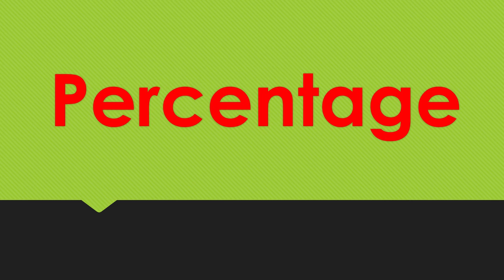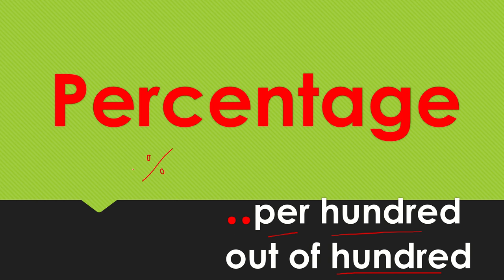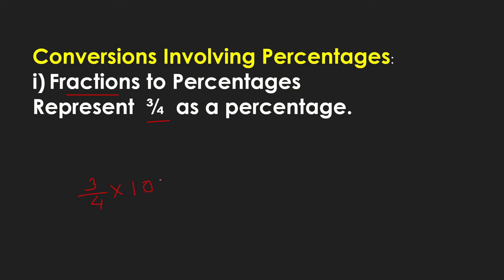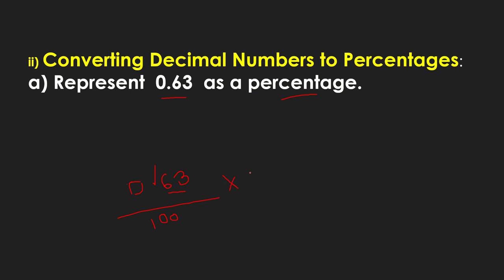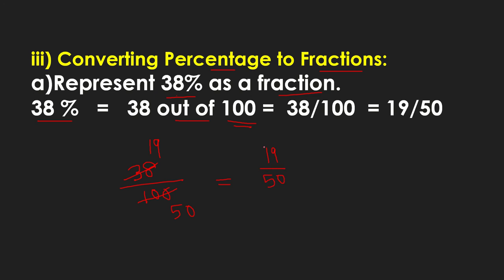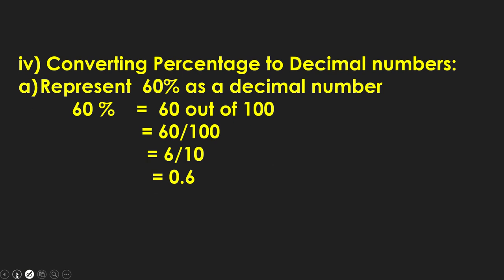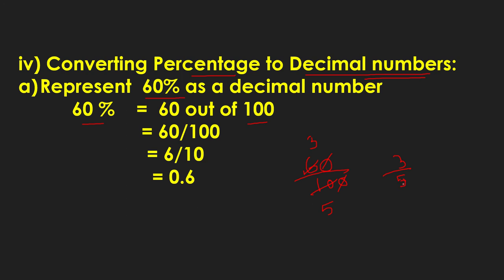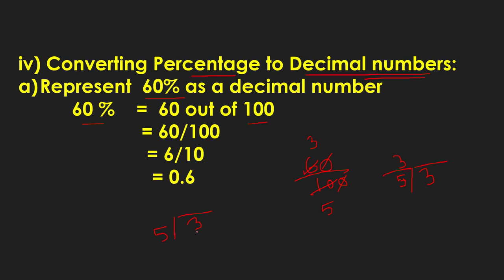Conversions Involving Percentages // EducatorSharmin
Percent simply means hundredths.
When a bank advertises 5% interest, it means that money will increase in value by 5/100 of itself every year.

To calculate with percent, you must first change it to a fraction or a decimal. This is easy to do if you remember that percent means hundredths. Whenever the percent sign occurs,
eliminate it and multiply by 1/100.

Using the rule that percent means hundredths, 17% means  17 x 1/100
                                                                                      17/100.

As a decimal, 17/100 is the same as  0.17.
125 % means     125/100.

Sometimes a percent is given as a mixed number.

Since percent means hundredths, you can convert it to a decimal by dropping the percent sign and moving the decimal point two places to the left.

Q.1. Convert 40% to a fraction and then to a decimal.

Solution:
Percent means hundredths, so 40% means

40  x 1/100
or        40/100,  which equals 2/5.

To change 2/5 to a decimal, divide 5 into 2.

Arithmetic Problems Using Percent:

Solution:
First, note how much is to be taken off.

This is the amount taken off the original price. Now subtract $9.99 from $49.95 and get $39.96. This is the sale price.

Practice Books
suCCEss With MATHsAHead  by K.Alamelu
Grade-4:

Fractions to Percentages
Represent  ¾  as a percentage.
ii) Converting Decimal Numbers to Percentages
a) Represent  0.63  as a percentage.
iii) Converting Percentage to Fractions:
Represent 38% as a fraction.
38 %   =   38 out of 100 =  38/100  = 19/50
iv) Converting Percentage to Decimal numbers:
Represent  60% as a decimal number
          60 %    =  60 out of 100
                       = 60/100
                        = 6/10
                         = 0.6